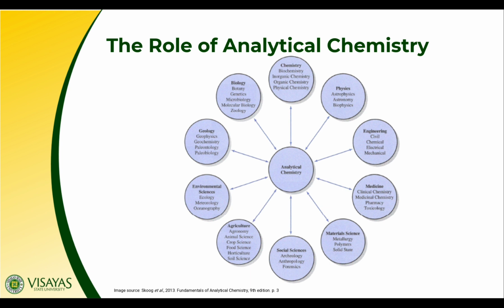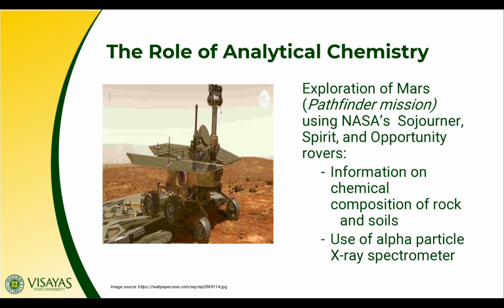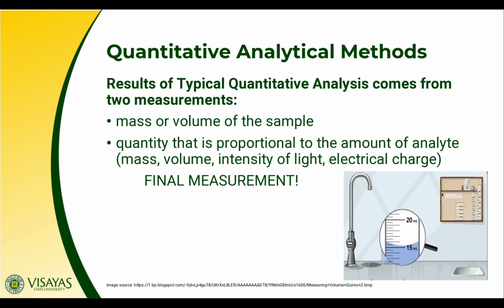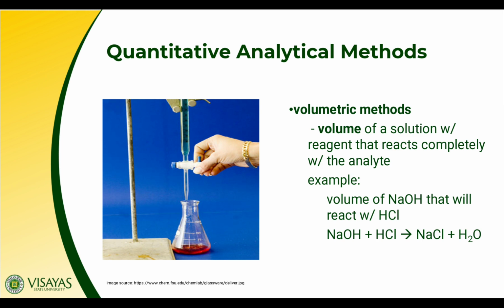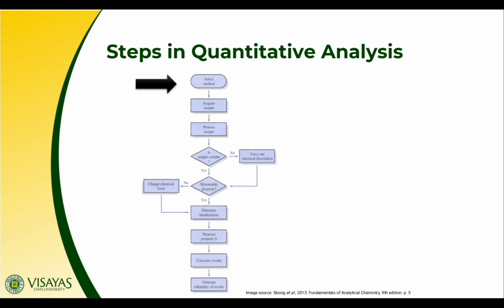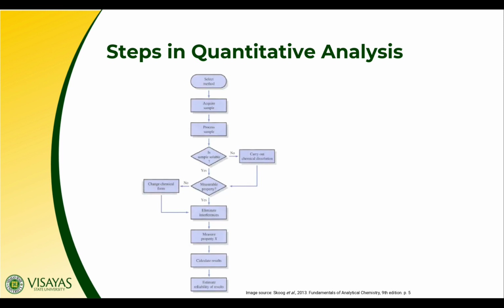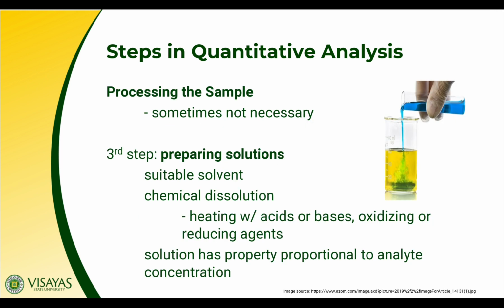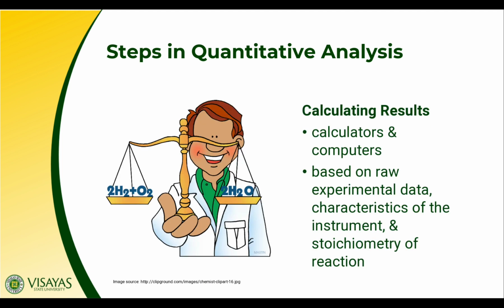Analytical Chemistry Lesson 1.1 - The Nature of Analytical Chemistry